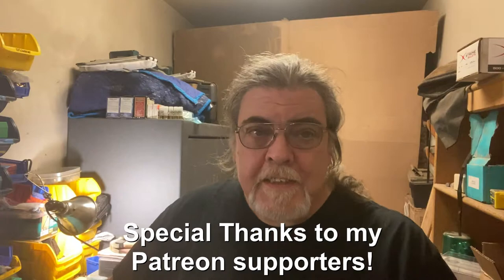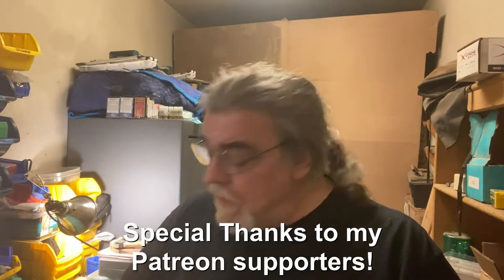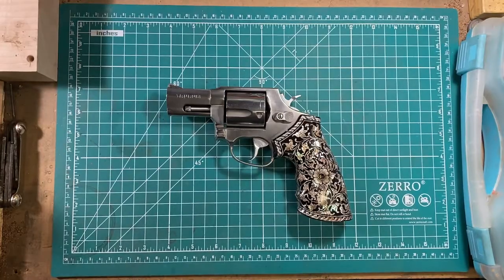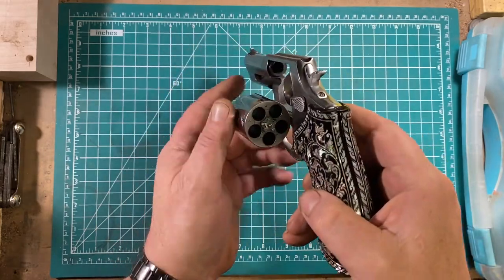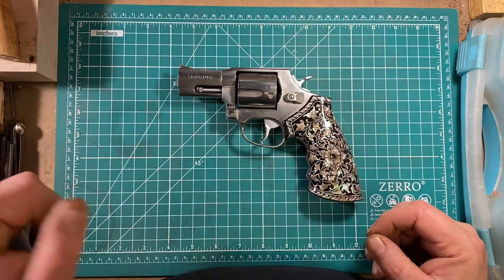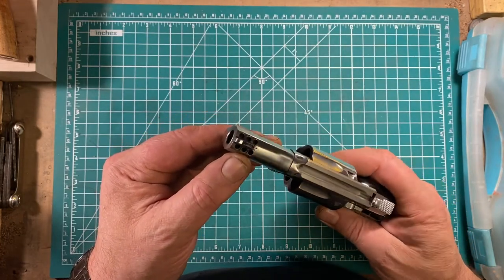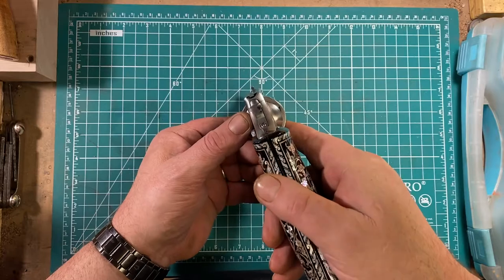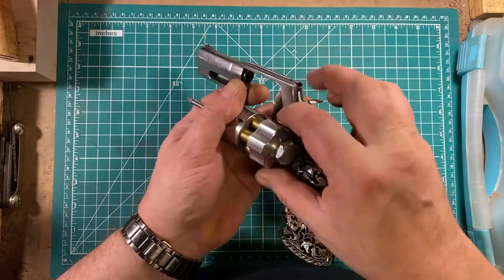Taurus Model 415 41 Magnum: The Bear Essentials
This is a special-purpose gun for a specific use. No really, I didn't just get it because I wanted one despite the fact that it is of questionable utility.  No, really!  Sorry, I meant to have a shooting segment for this video, but life had other ideas. I'll do a separate vid of shooting this gun.